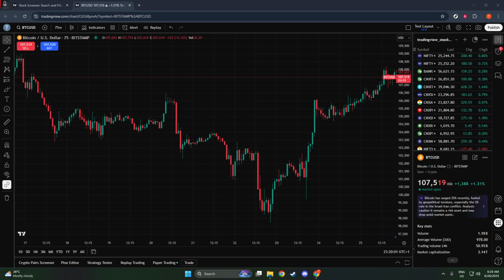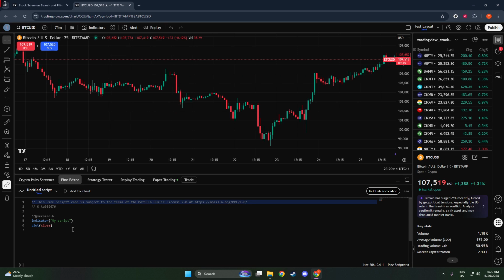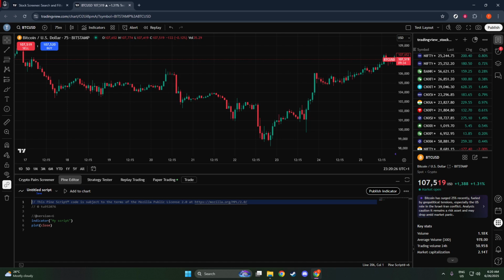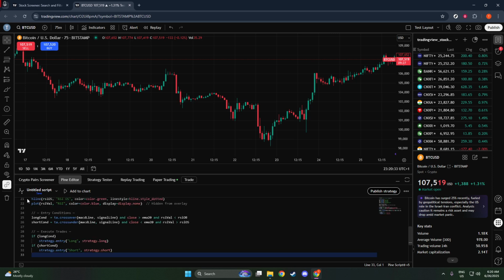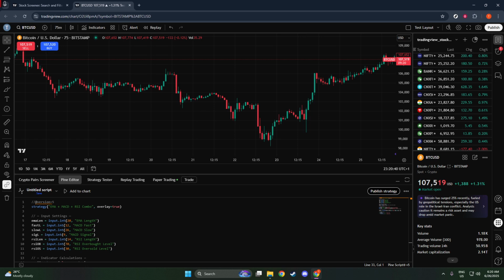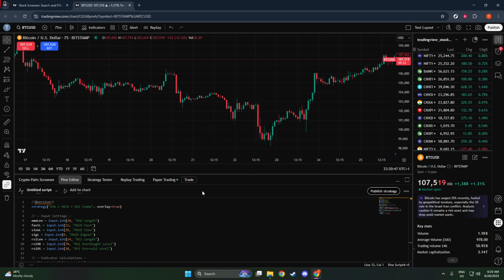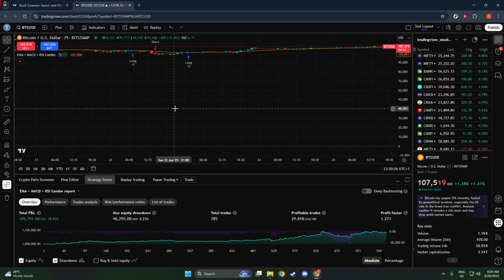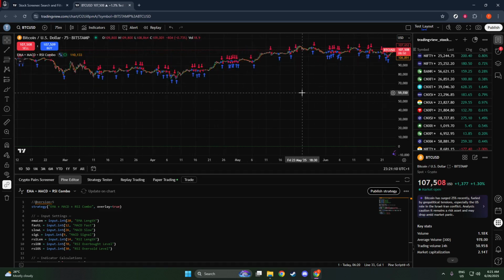How to Put Code into TradingView [2025 Guide]